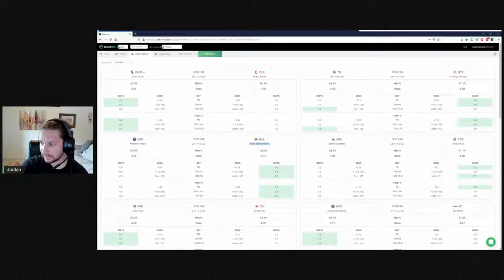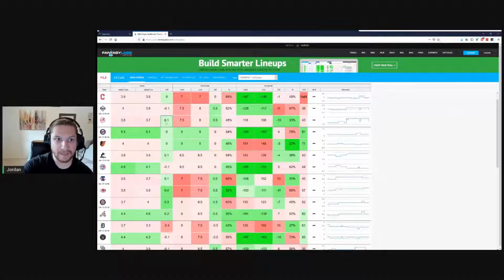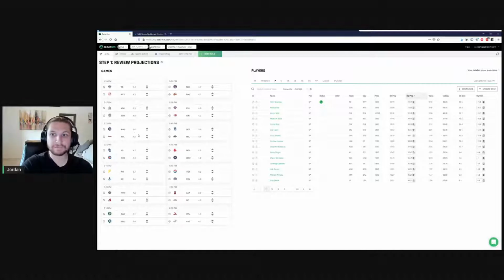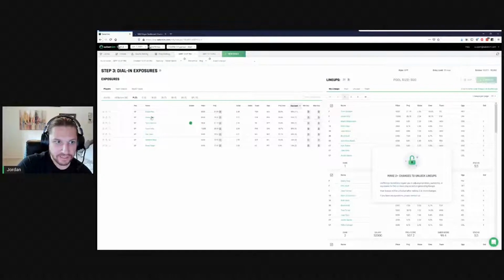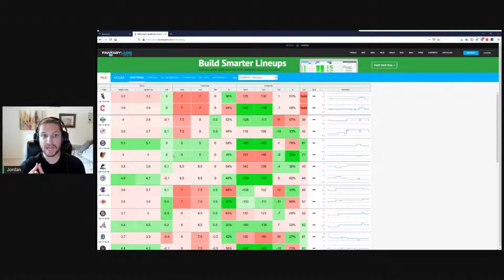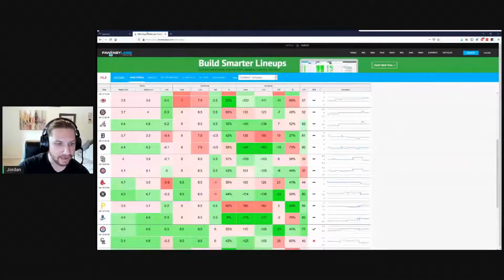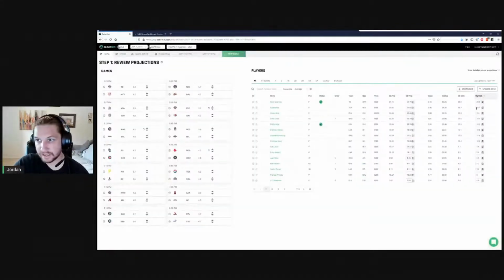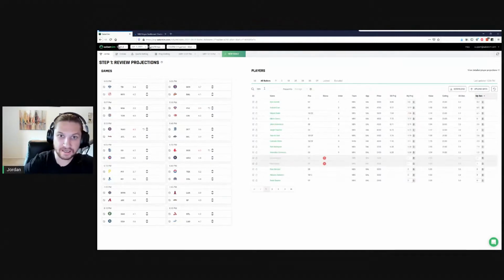How can I use Vegas line movement to edit projections?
Jordan explains how we can add value to our MLB DFS lineups by editing projections from looking at signals from Vegas line movements.